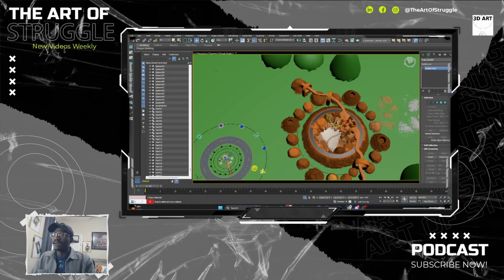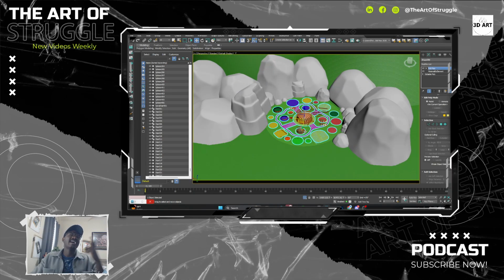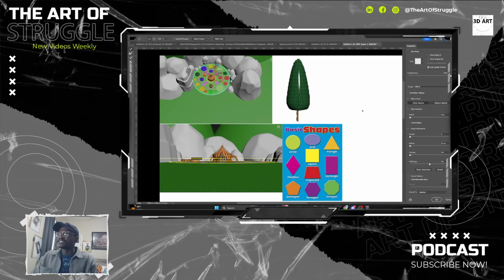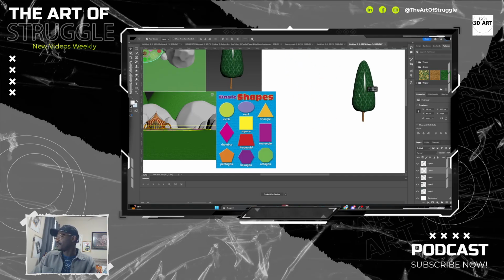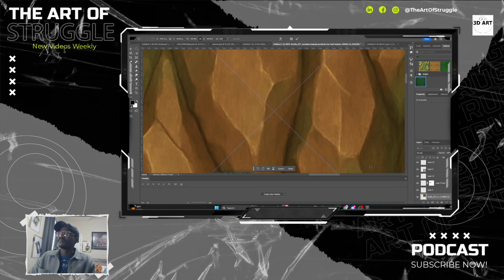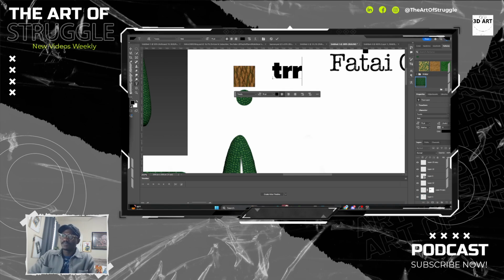Props & Supporting Assets for Game Worlds | Concept Art II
In this week’s lesson, we explore how to bring environments to life through props and supporting assets — the everyday objects that tell the hidden stories of a world. From hero props like ancient relics and sci-fi devices to set dressing items like crates, lanterns, and posters, every object adds personality, culture, and realism to your designs.

🪑 In this video, you’ll learn how to:

Design believable and functional props that fit your world

Use clear design sheets and callouts to communicate materials and scale

Build consistent visual language across your environment assets

Present your work like a professional concept artist

✨ Topics Covered:

Prop hierarchy (Hero, Supporting, Set Dressing)

Storytelling through design

Layout & presentation for production handoff

Material indication & scale consistency

📺 Don’t forget to:
💬 Comment your favorite prop designs or share your WIPs

🎨 Explore. Design. Tell stories through every detail.